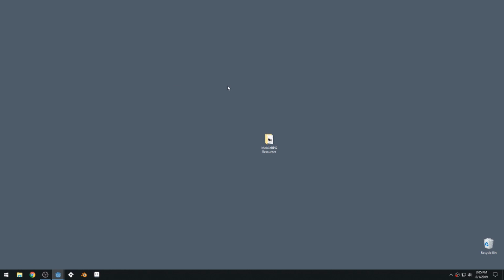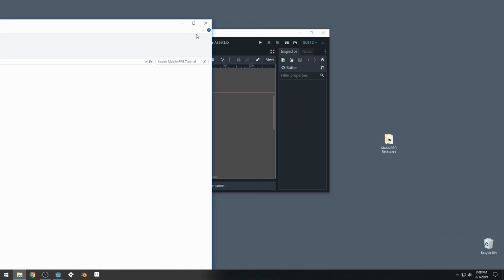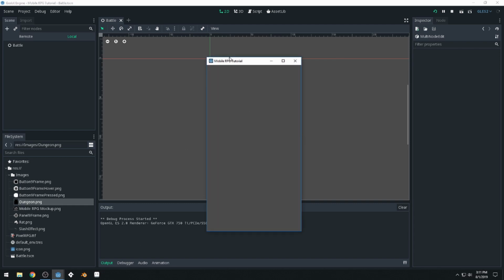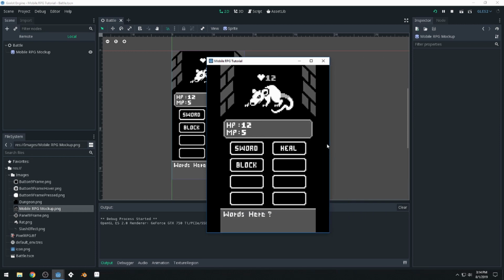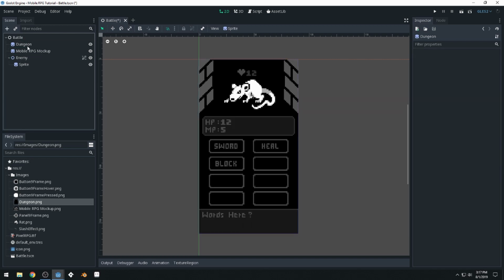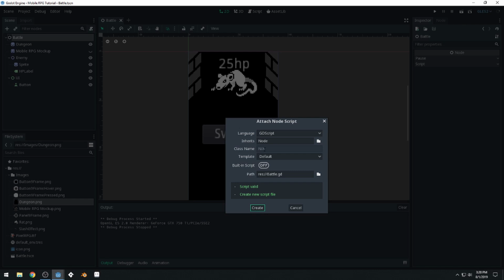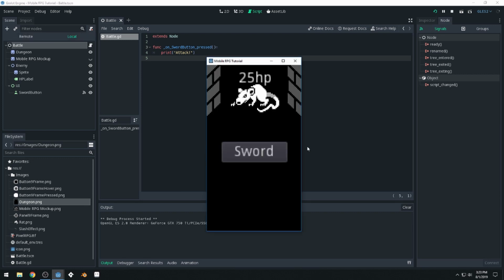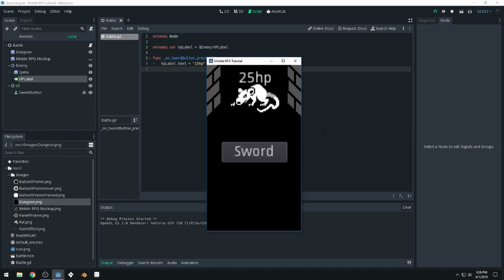Godot 3 Tutorial - Mobile RPG - Basic Attacking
Make a simple turn-based RPG for mobile using Godot Engine.